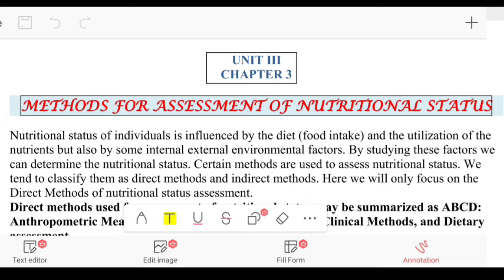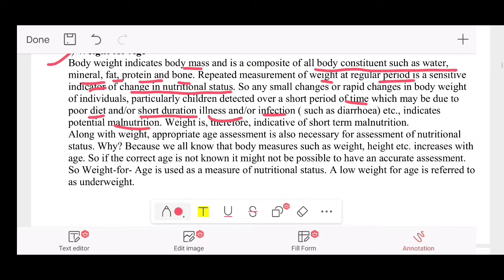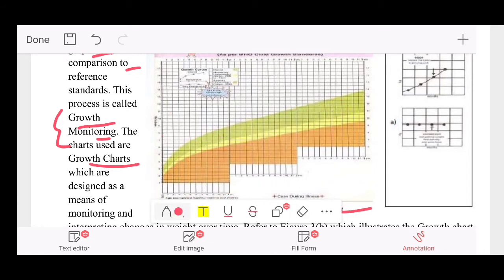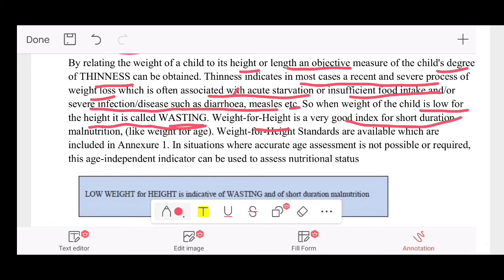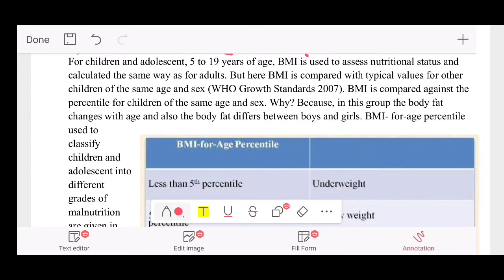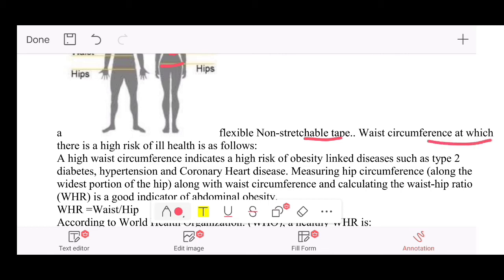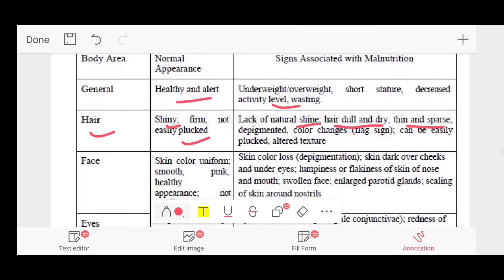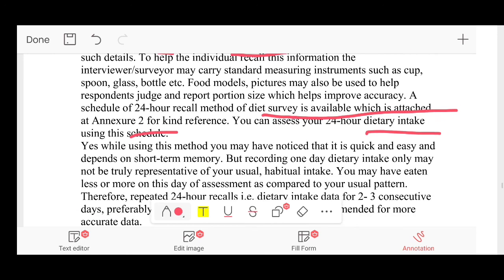CLASS XI/NUTRITION/UNIT III CHAPTER 3/ METHODS OF MEASUREMENT OF NUTRITIONAL STATUS.